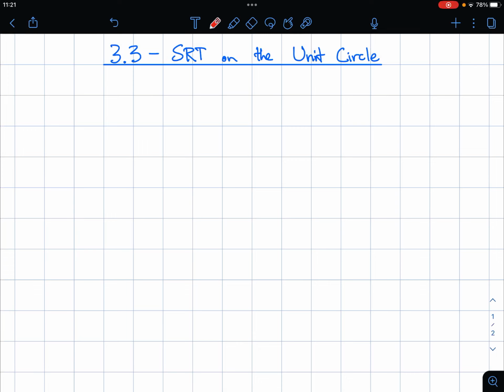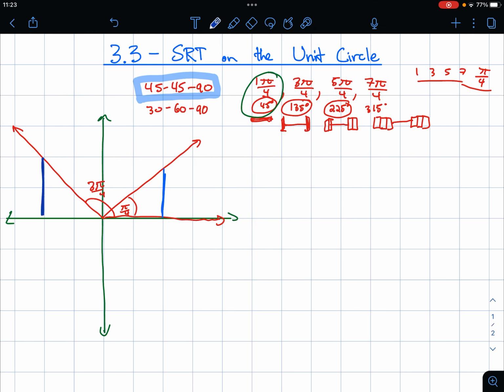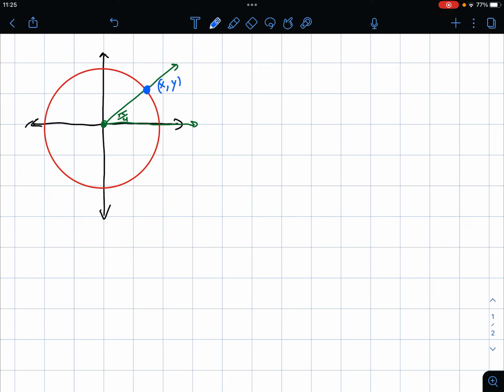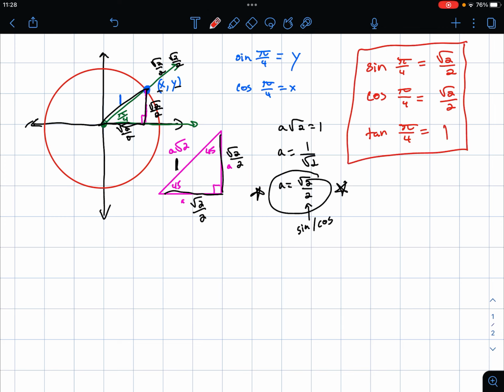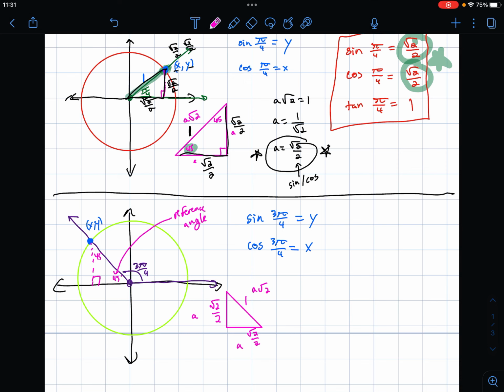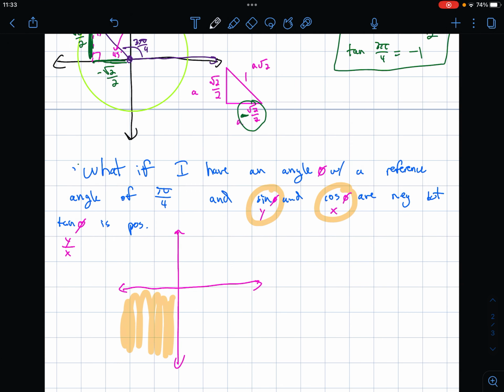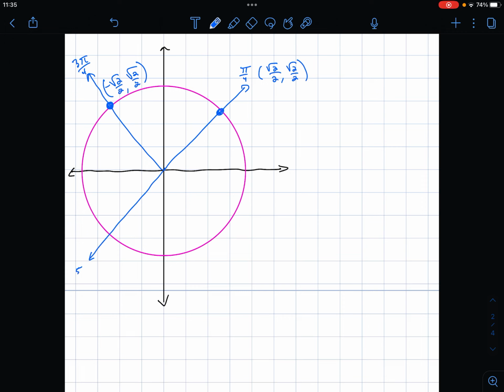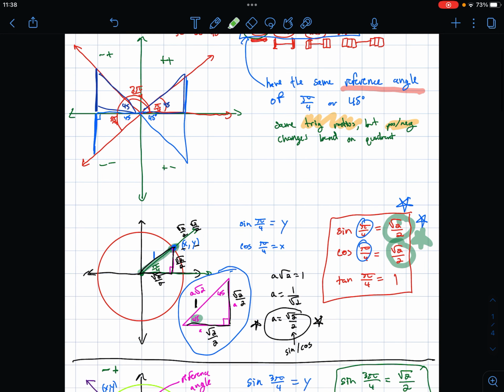3.3- SRT on the Unit Circle